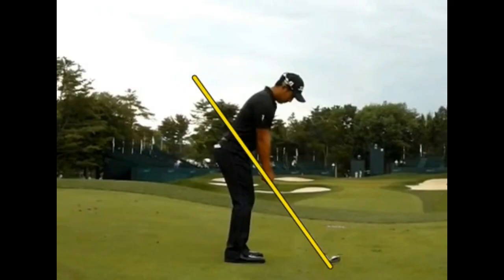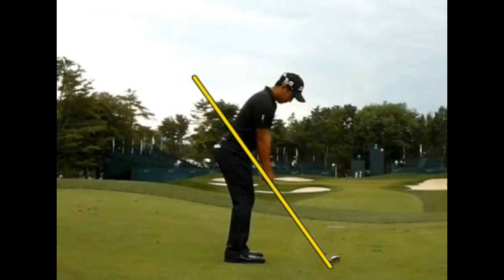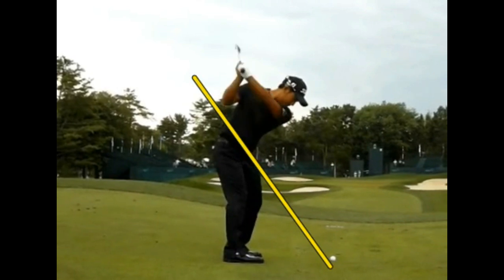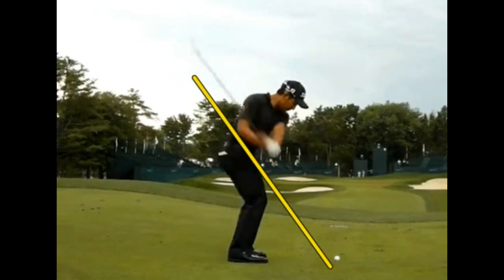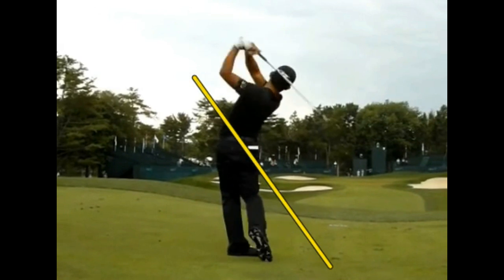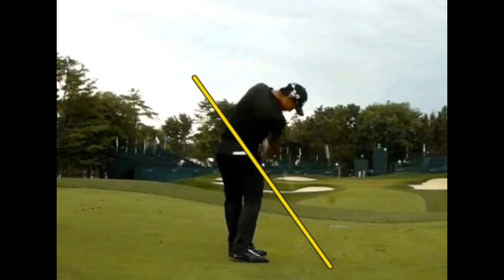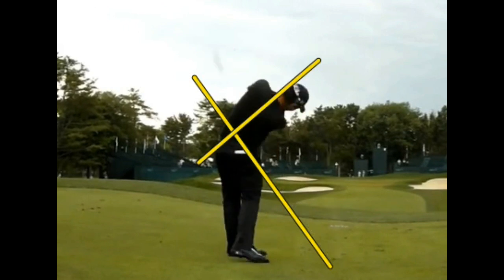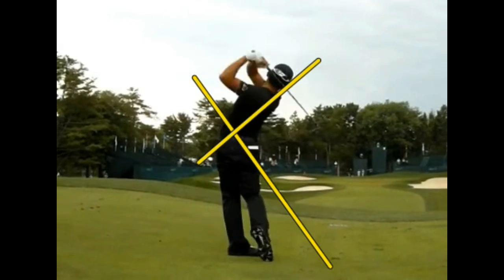CT Pan Golf Swing Analysis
CT Pan Swing Analysis ( Rounded - One Plane Swing )

This video is about PGA Tour player CT Pan.  He has a beautiful rounded swing that looks like it will work day in and day out.  Watch this video for analysis of his swing.

Scottsdale, AZ

Teaching Professional

10 + Years Coaching in the PGA Tour

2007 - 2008 Desert Chapter of the PGA, Teacher of The Year

2 Guest appearances on Golf Channel's Academy Live